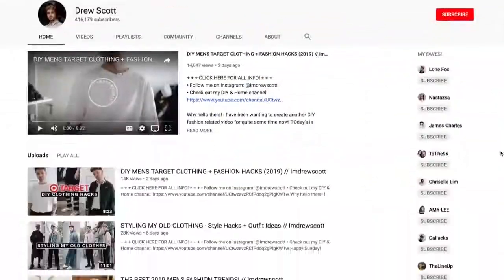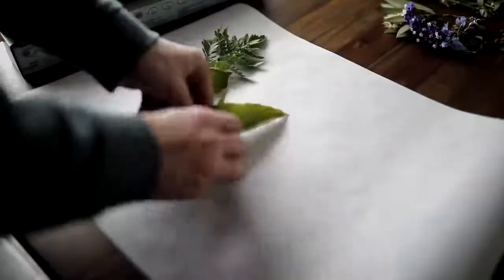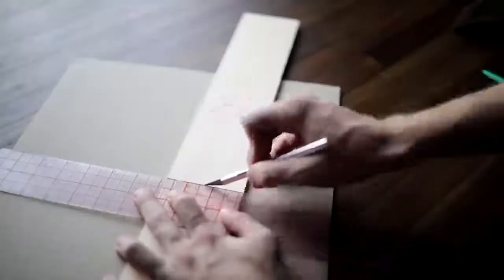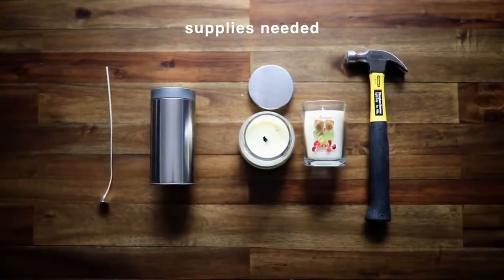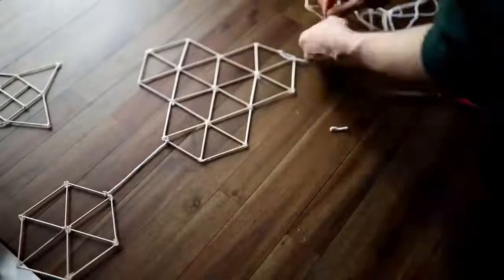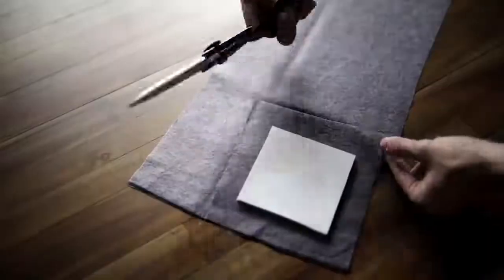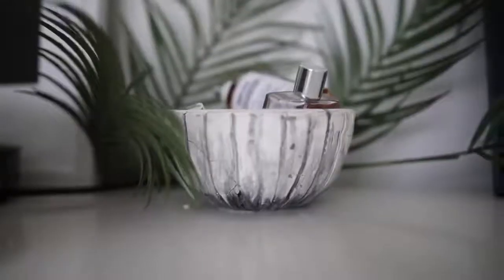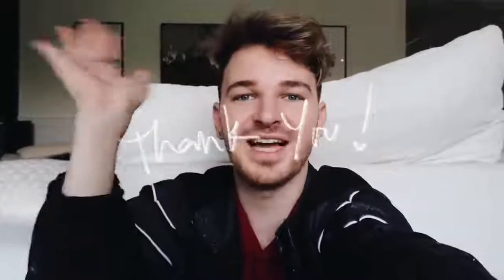10 DIY Room Decor Ideas for 2019 Tumblr Inspired 💡 ✂️ 🔨 Minimal & Affordable!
10 DIY Room Decor Ideas for 2019 Tumblr Inspired 💡 ✂️ 🔨 Minimal & Affordable! By Lone Fox